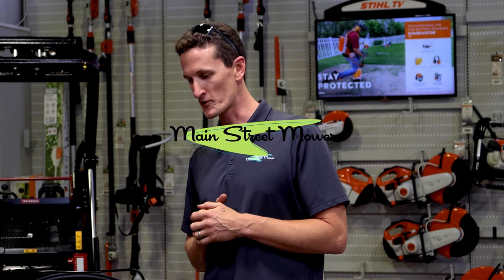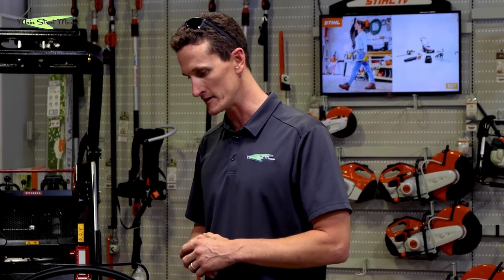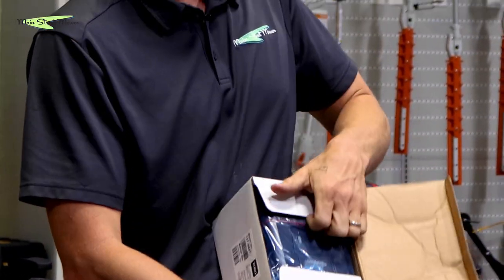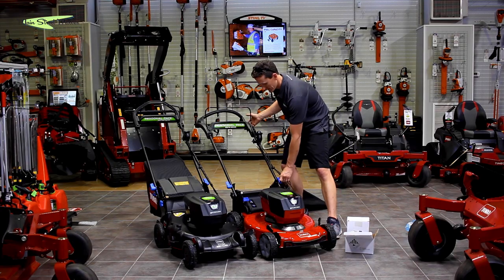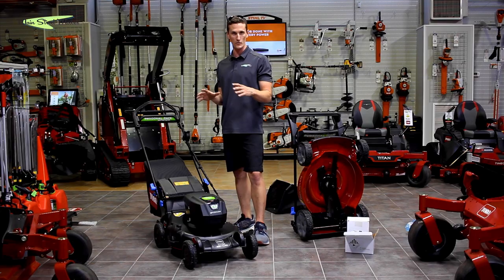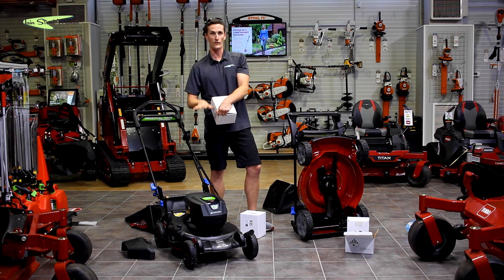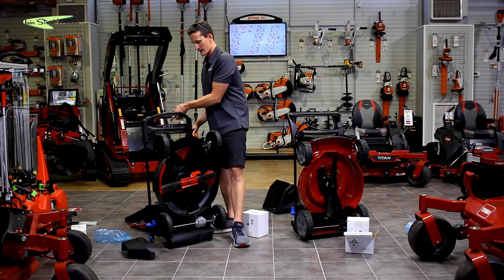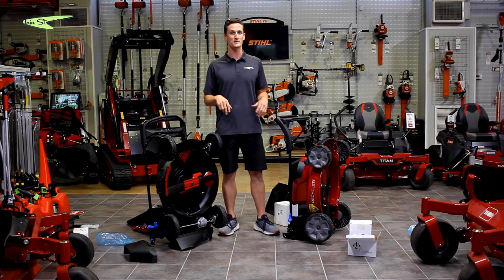Comparing 2 BEST ELECTRIC Walk Behind Mowers in 5 Minutes - 60V Recycler vs Super Recycler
Join Stu, as we embark on a quick video that unboxes and discusses the features of 2 of the best electric walk-behind mowers in the market right now. TORO 60V Recycler vs 60V Super Recycler.

PRODUCTS DISCUSSED IN THE VIDEO:
(1) TORO 21” (53 cm) 60V MAX* Electric Battery Personal Pace® Super Recycler® Mower (21388):
The Toro Super Recycler series has a patented cutting technology where the Recycler cutting system creates Lawn Vitaimins™ out of your grass into ultra-fine clippings and then nourishes your grass.Take mowing creature comforts to the next level with FLEX Handle suspension, hassle-free maintenance, SmartStow®, and a 3-year full battery and 5-year full mower warranty.

(2) 22" (56cm) 60V MAX* Electric Battery SMARTSTOW® Personal Pace Auto-Drive™ High Wheel Mower (21466):
A mower that adjusts to you, with no knobs, no levers, no messing around. This beast comes with a 22" steel deck, Personal Pace Auto-Drive™, Vortex Technology™, 2-year full mower warranty mower and 3-year full battery.

You can shop the products in this video, from our online store,